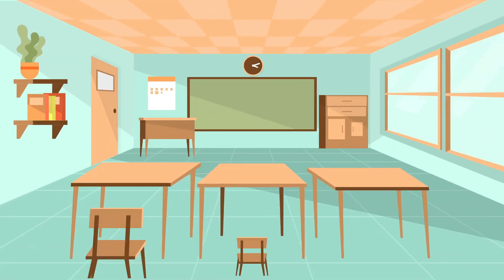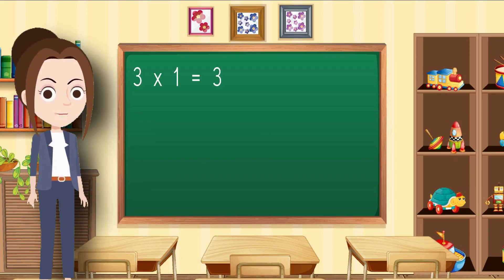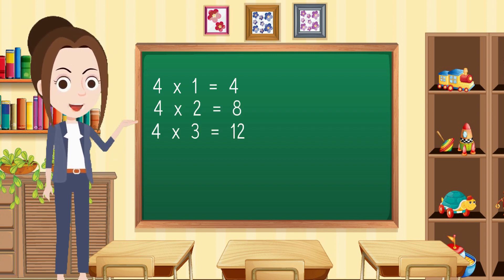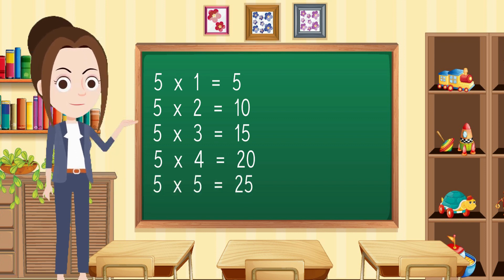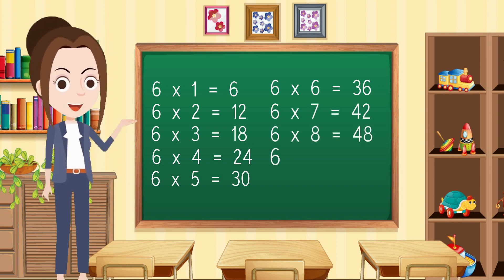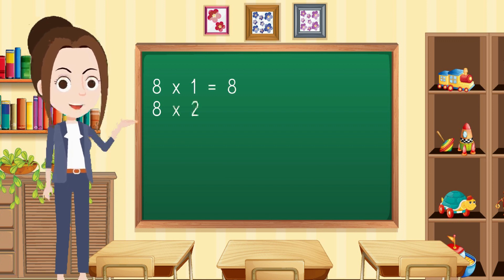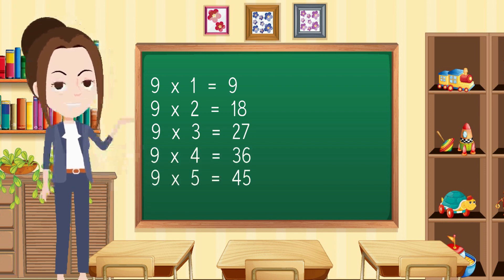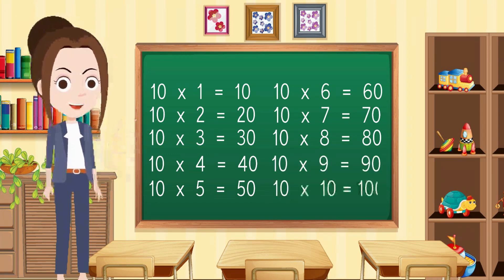Multiplication Tables For Children 2 to 10 | Table 2 to 10 | Learn multiplication For kids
Well Come to the KIDS WORLD, to all my little friends who have started to learn...
Here we learn very basic things like poems, alphabets, counting with lots of Fun...